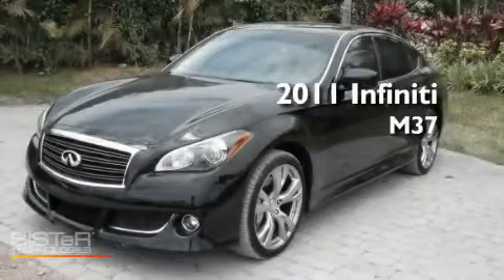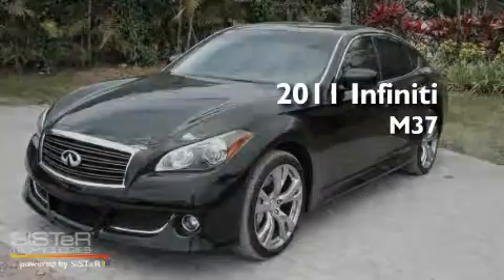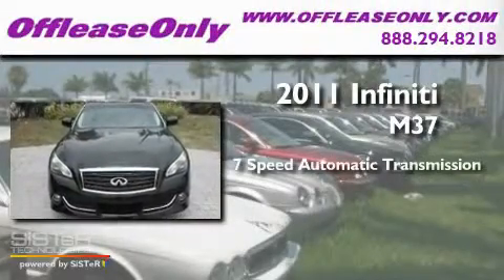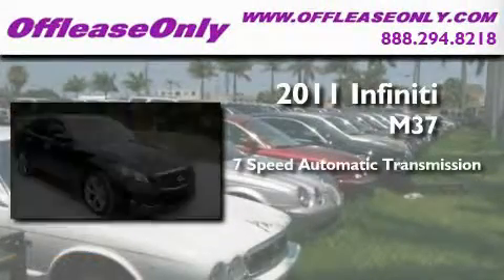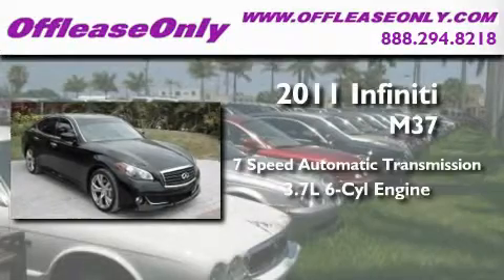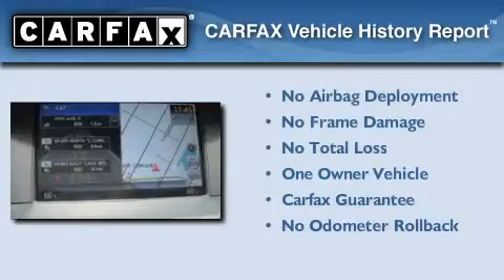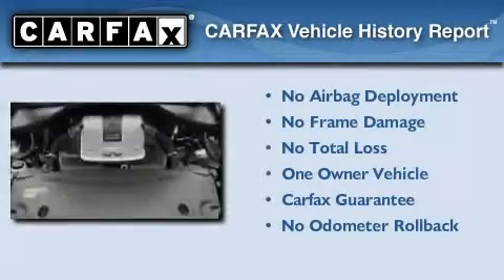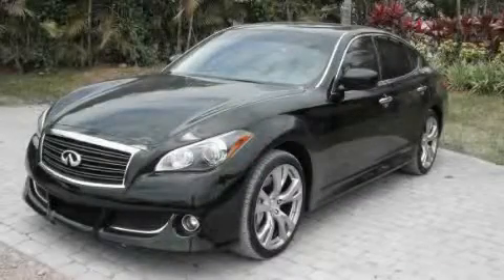Used 2011 Infiniti M37 Boca Raton FL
Year : 2011

 Make : Infiniti

 Model : M37

 Engine : Gas V6 3.7L/226

 Trans . : Automatic

 Exterior : Black Obsidian

 Miles : 4,857

 Interior : Graphite

 Stock : 30794

 Offleaseonly.com

 3531 Lake Worth Rd

 Used 2011 Infiniti M37 Lake Worth FL